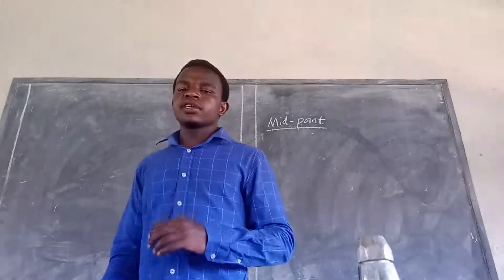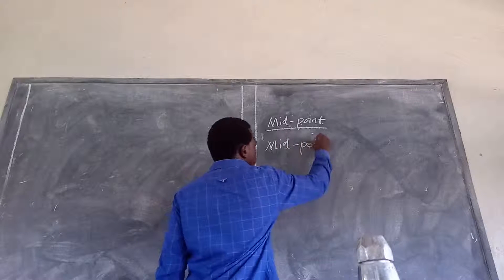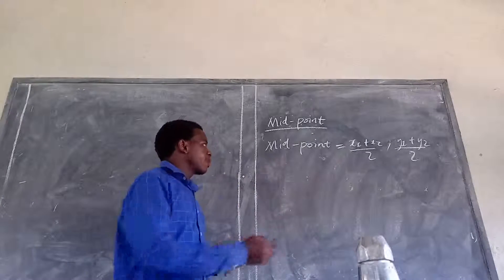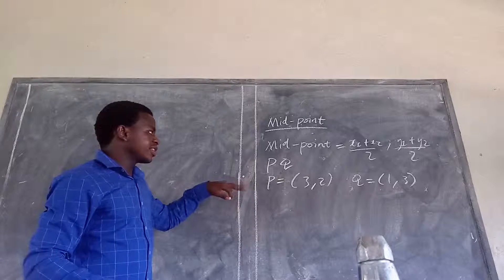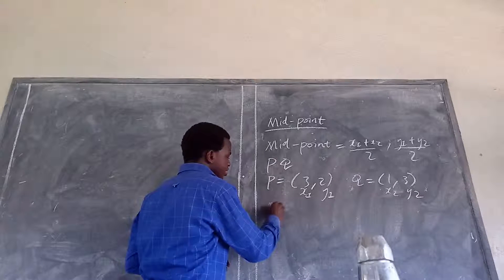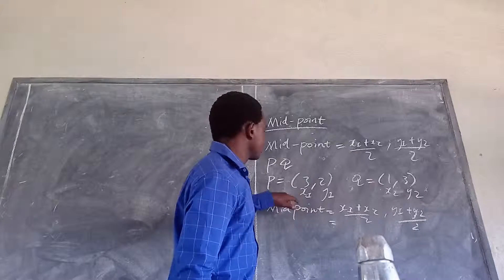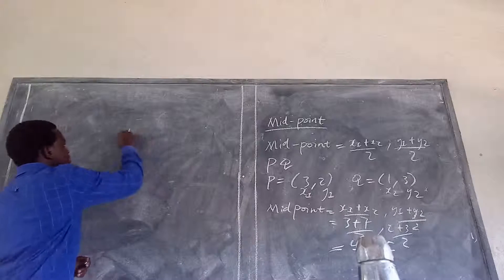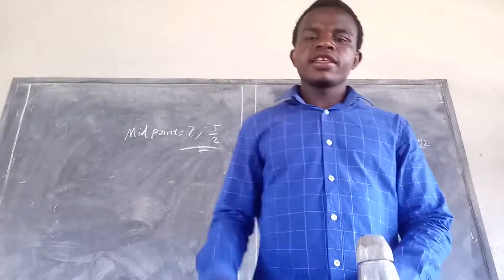Mid-point of a straight line